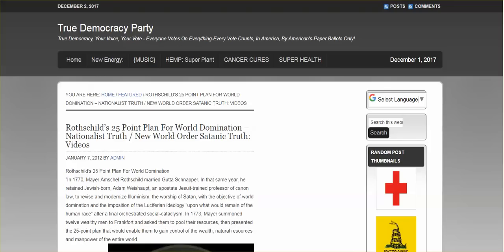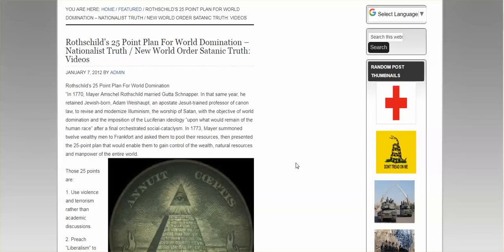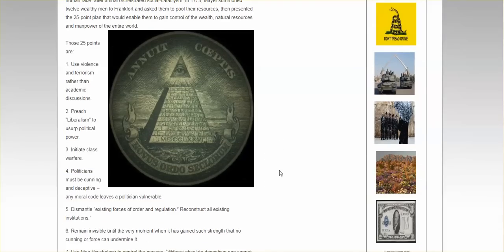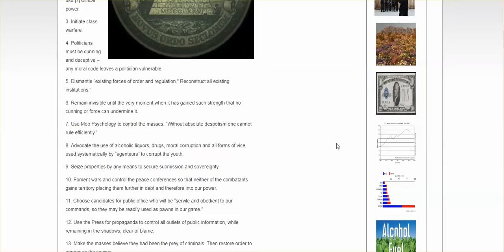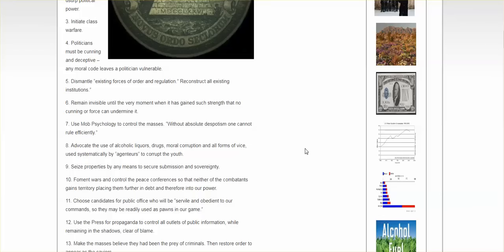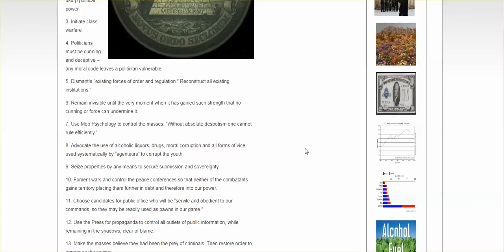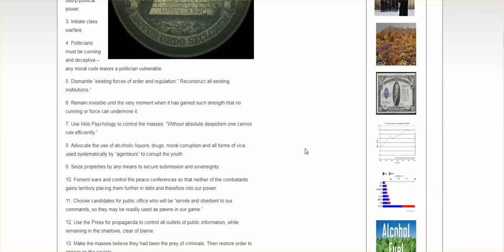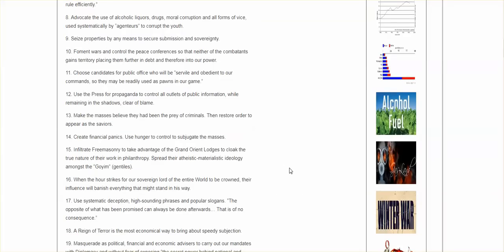Rothschild's 25 Point Plan For World Domination - A Satanic Truth